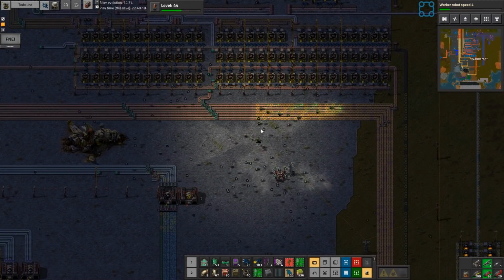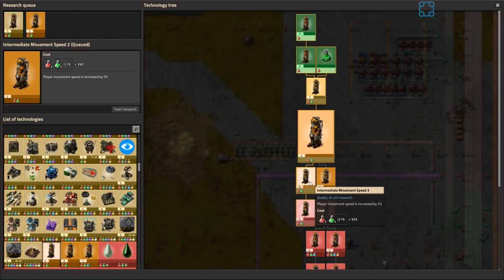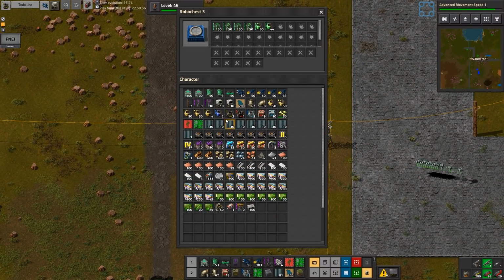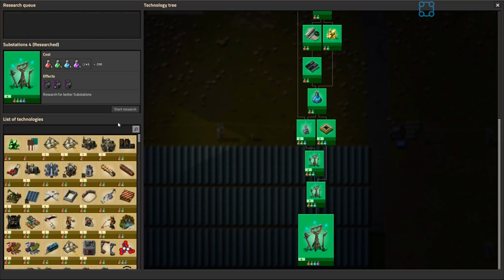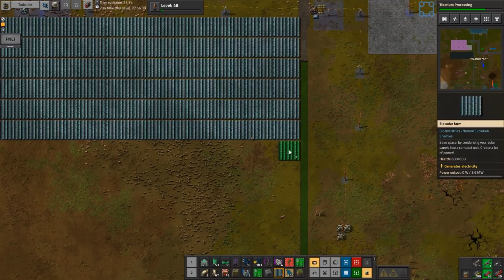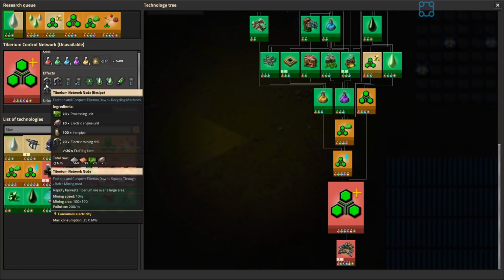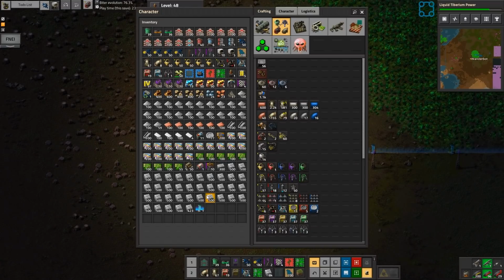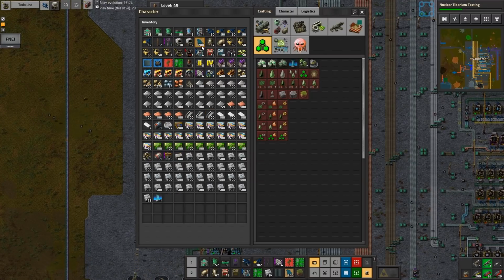You Must Construct Additional Pylons - Let's Play Factorio [1.0 - Heavily Modded] - Part 32